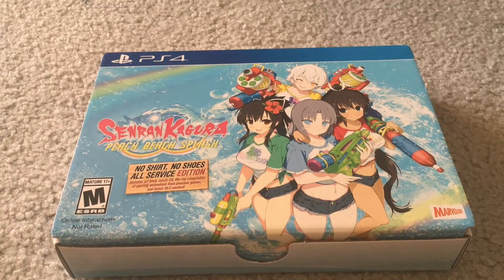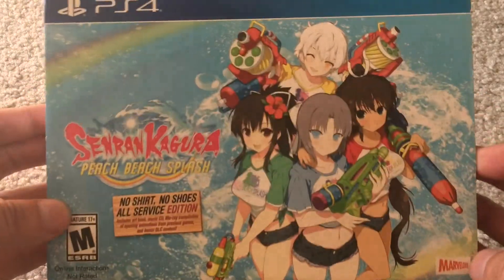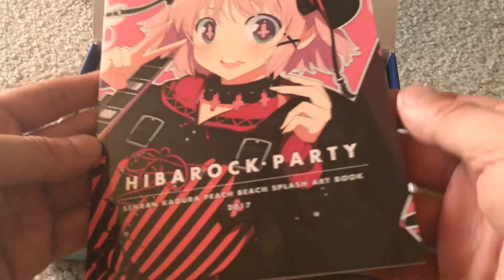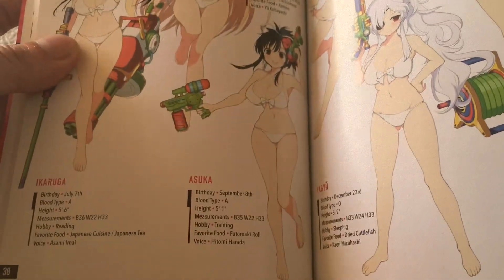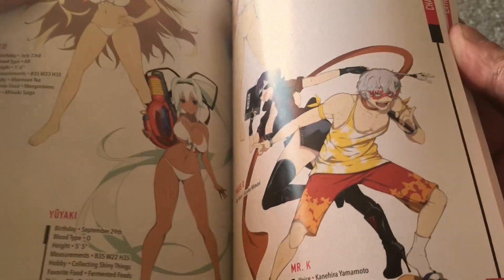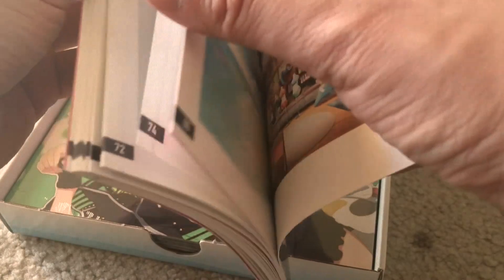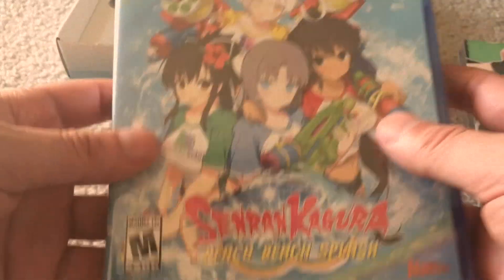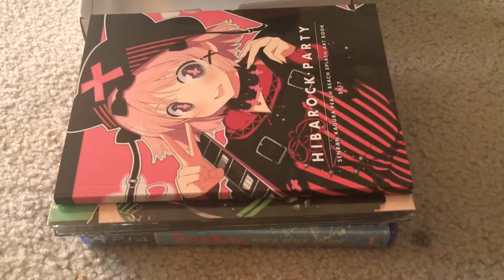Senran Kagura Peach Beach Splash Collectors Edition unboxing